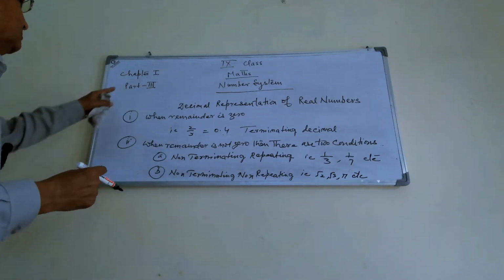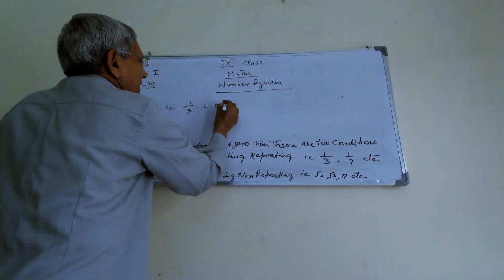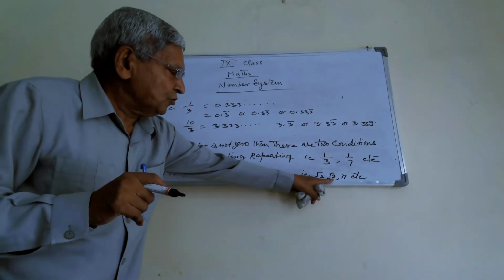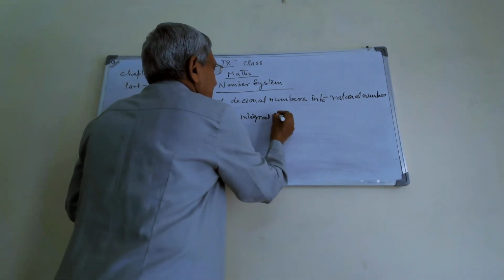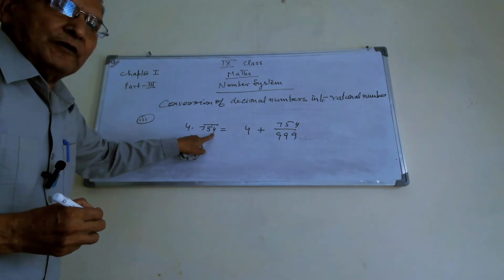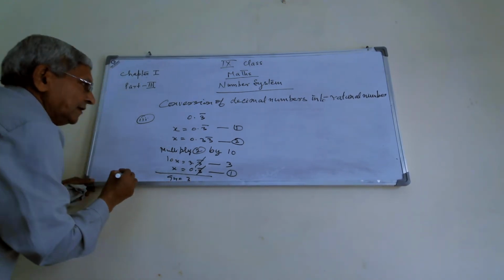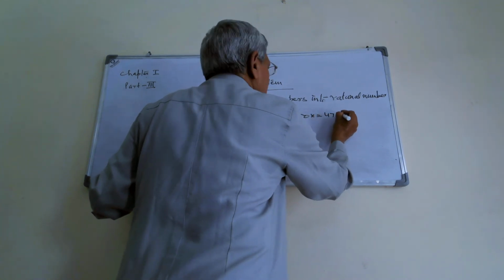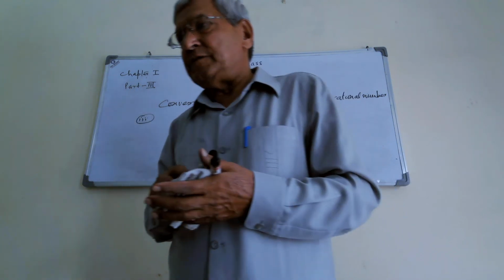Class 9 Maths | Chapter 1 | Part 3 | Number System | NCERT